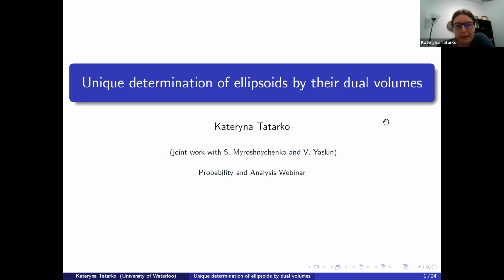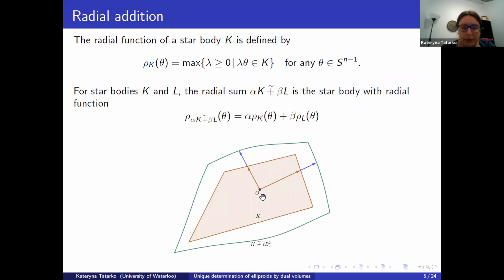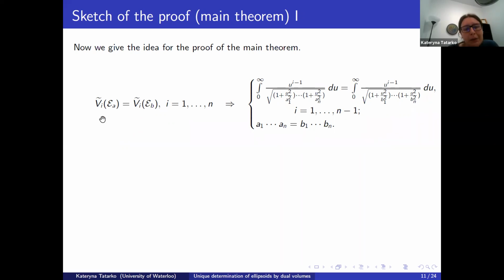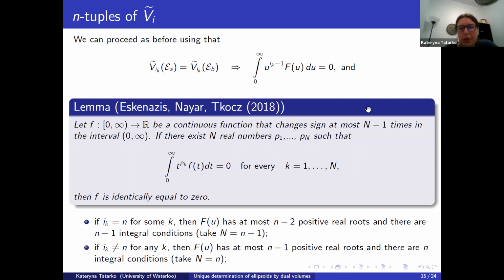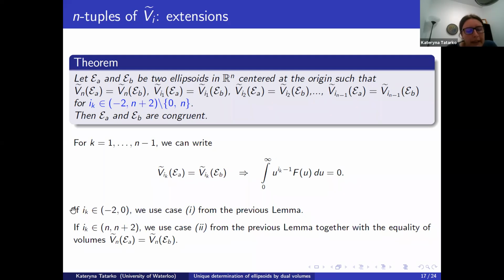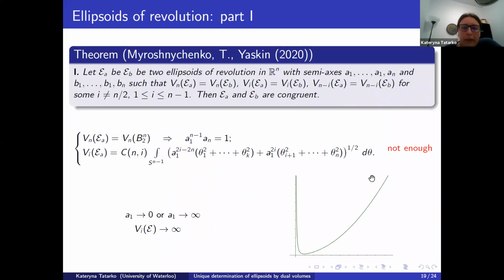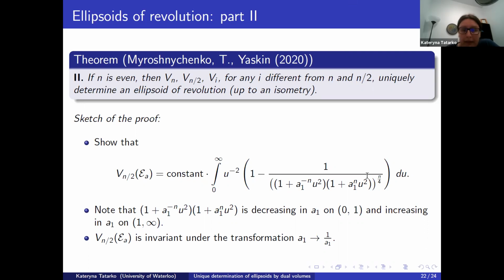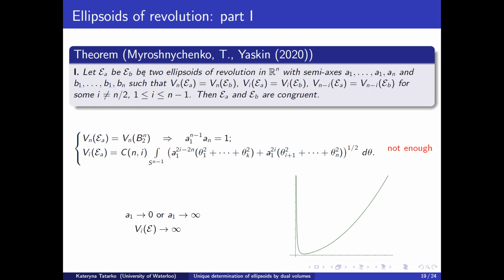Kateryna Tatarko "Unique determination of ellipsoids by their dual volumes"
Recording of Kateryna Tatarko's talk given at Probability and Analysis Webinar 08/23/2021